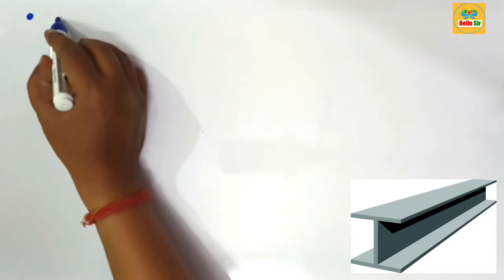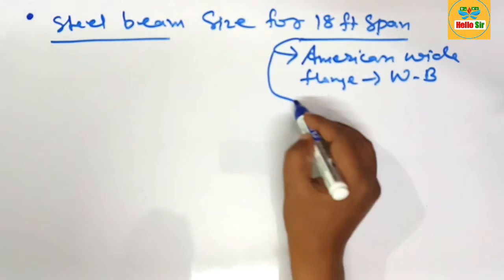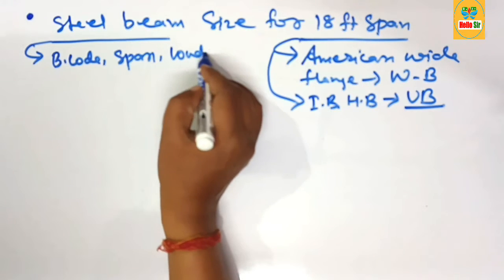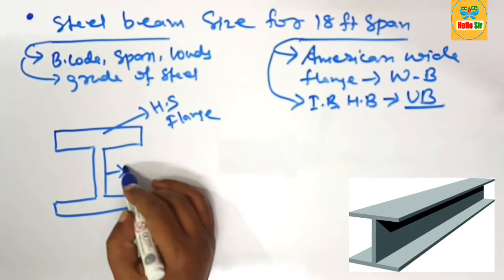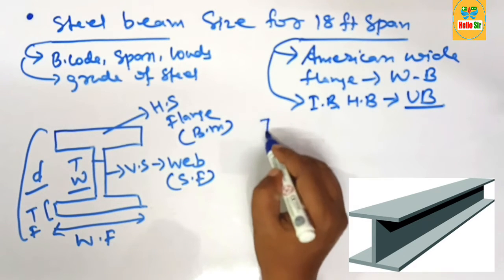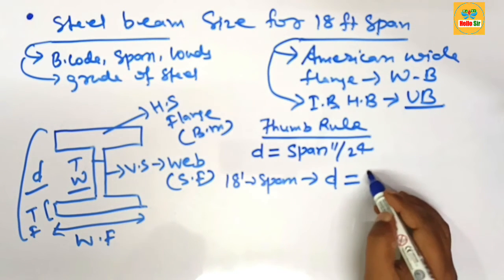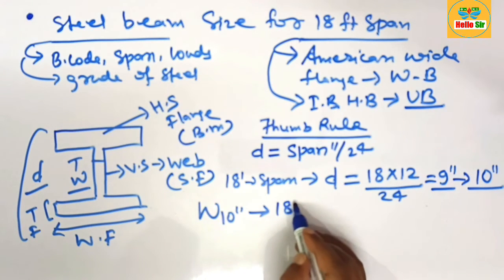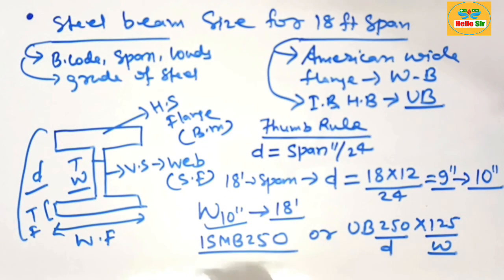What size steel beam do I need for a 18 foot span | Steel beam size for 18 feet span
As per general thumb rule, for 18 feet span size of steel beam or universal beam or w beam or I beam or UB’s or hot rolled section or Rolled steel joist (RSJ) should be W10, or ISMB250 or UB 250×125 used for residential building in which depth of section of W-beam is 10" and width of flange or width of beam is 125mm (5″). This is ideal, standard and most suitable size of steel beam or RSJ beam used for 18 feet span under normal load condition.

Steel beam is also known as Universal beam or UB’s or I beam or H beam, W beam, rolled steel joist (rsj), double T due to their shape. Steel beam are very versatile and can be used in various structural Steel construction project.

It is consist of two horizontal plates known as flanges connected by vertical component known as web. Generally depth of Universal beam or steel beam is greater than their width which makes them suitable for beam application where strength needs to be in one of direction. Which is the most often used section for structural Steel purpose.